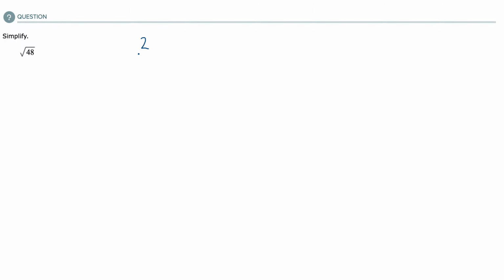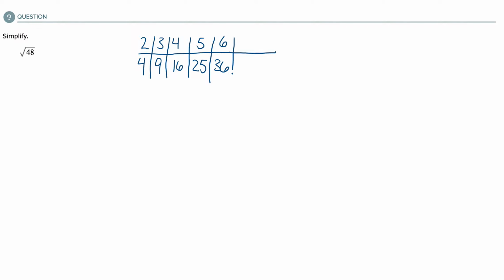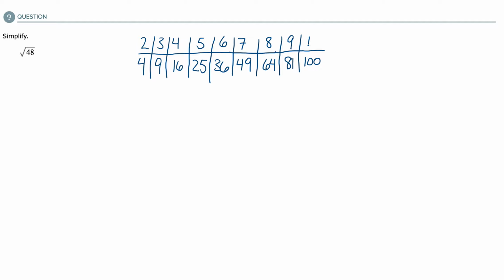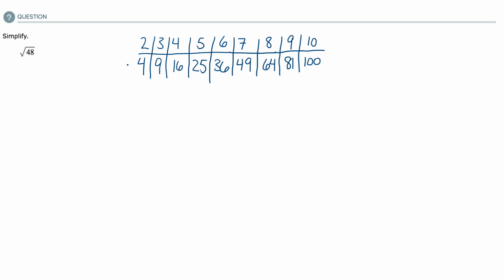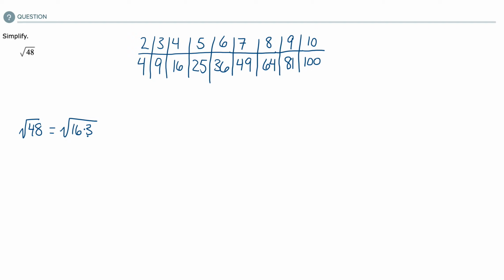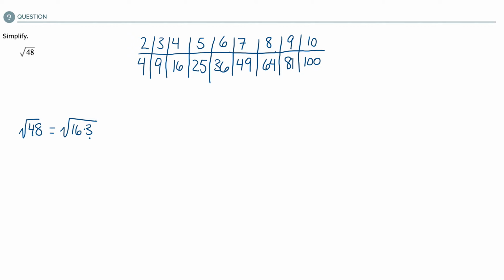Simplifying square roots